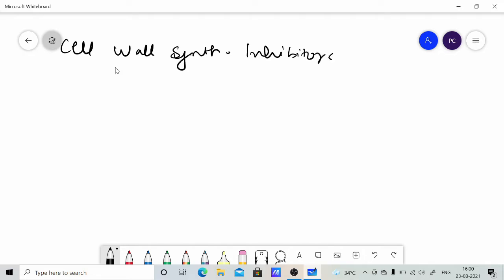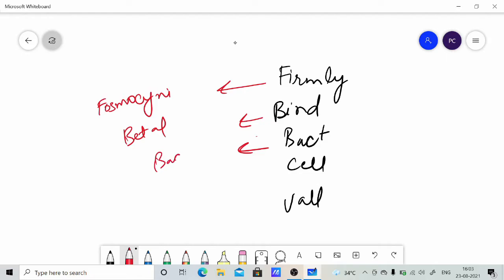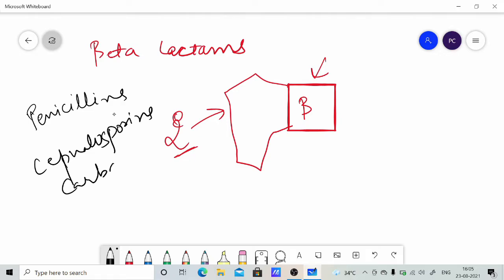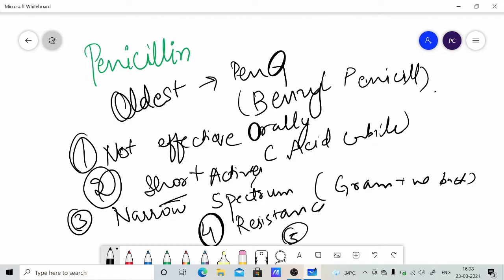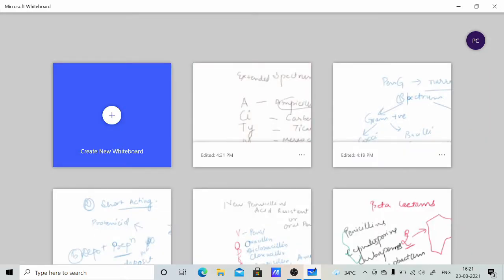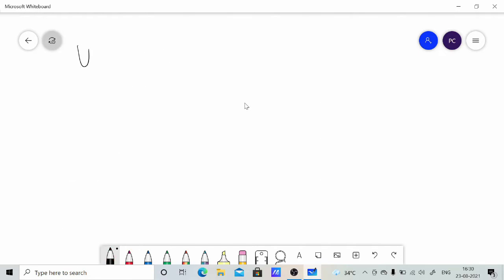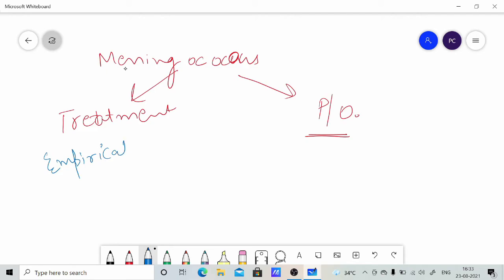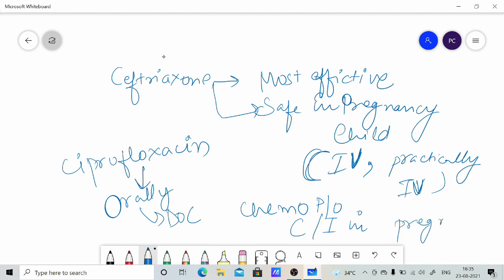pharmacology | antimicrobials | protein synthesis inhibitors | penicillins | medicjour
this is my first tutorial video on antimicrobials i.e. protein synthesis inhibitors